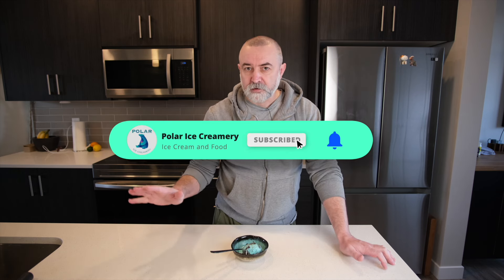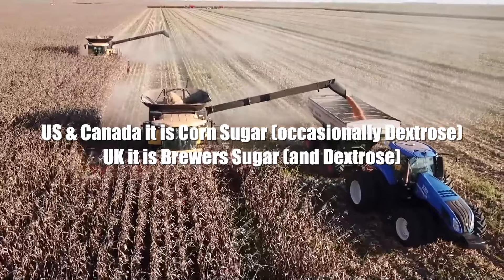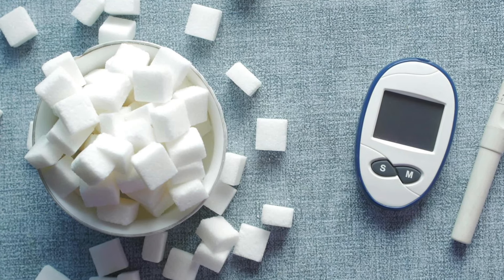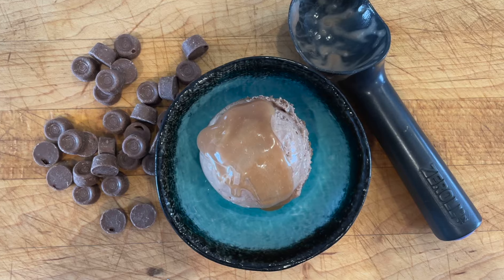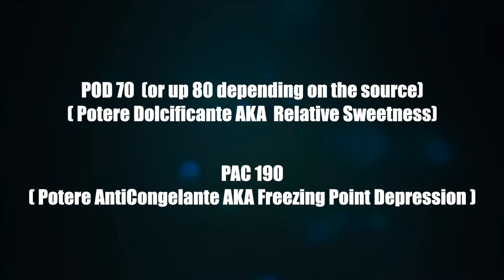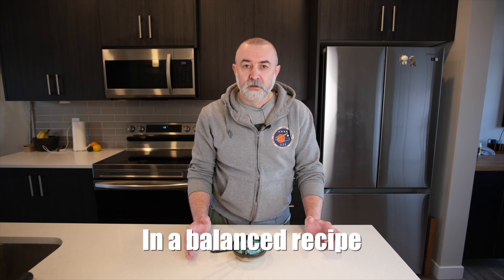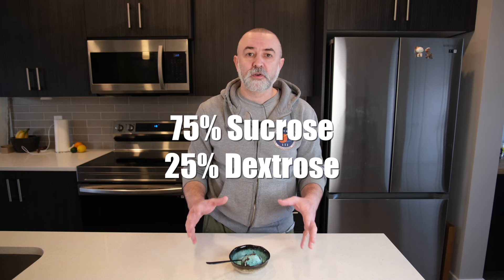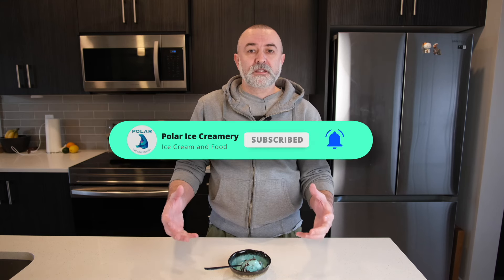What is Dextrose? Sugar Series Ep2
This is episode 2 of my Sugars Series and it's time to discuss what is Dextrose.
I love dextrose and use it almost all my ice creeams. You should think about using it too.
In this video, I go in to a little more detail regarding what it is, where it comes from and how to use it. Never heard of it? Well I bet you have but you didn't know it.

It's basically the same as Glucose and can be used in very similar ways, it makes your ice cream softer and easier to scoop and doesn't change the texture at all.

Want to make ice cream? THE BEST ice cream on the channel? Here you go. thank me later ;)

Massive thanks to my supporters, couldn't do this without you!
Allen Zeitman
Tim
Natalia Capelle
Chad & Jess
Marc
Jarrad
Larry Gasik
Eric B
Chris Stavro
Bolstar
Big Steve P
Tiny Pelican
Susan G Karin
Chou
P.N Chang
Rosemary
Angel Tomes
Anita B
Jarred Salmon
Gabriella Calderini
Derek G
Mario Boykov
Daniel S
Yahya Nazzal
Nayyab
Usman
Jason Ruffolo
Icecreamwizzard
Cream-yjesus
JC ;)
Kasey Princell